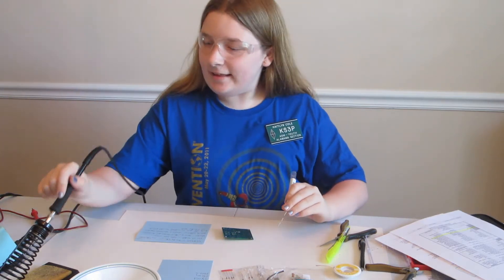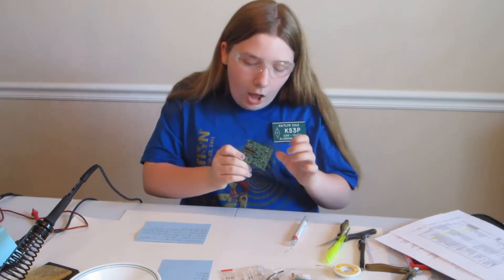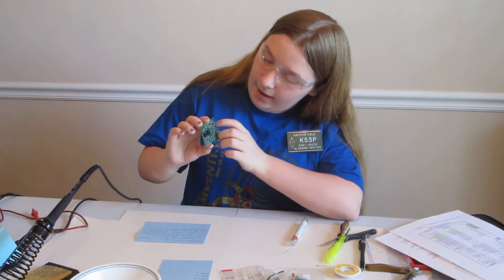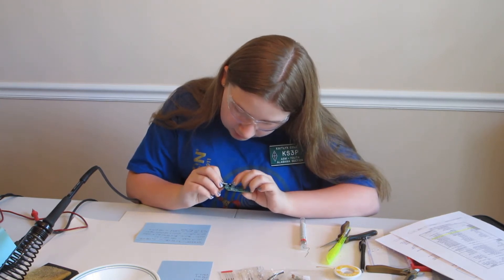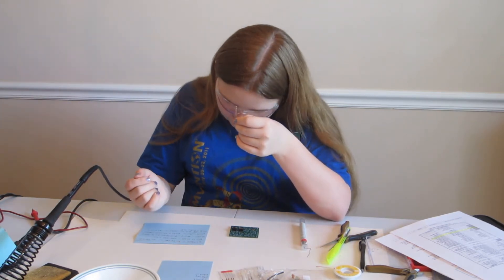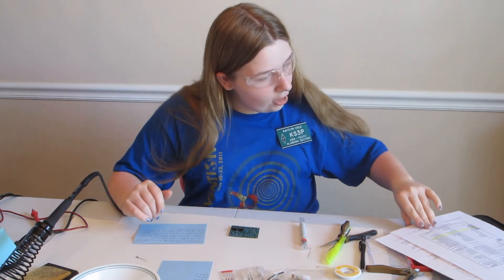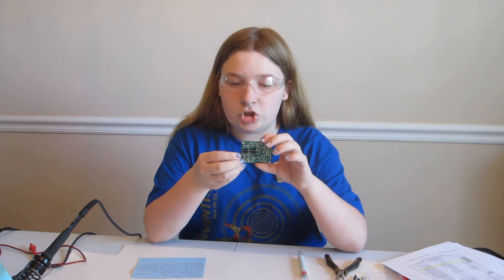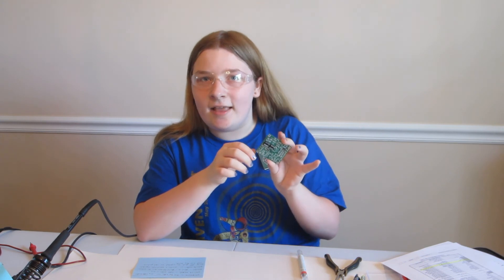Kaitlyn_KS3P_rockmite20_video4.mp4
Kaitlyn Cole KS3P is an 11 year old Extra Class Amateur Radio Operator.  Kaitlyn was originally licensed at 8 years old and lives in Harvest, AL.  Kaitlyn became interested in building radio kits after attending the 2009 QRP ARCI Four Days in May Build-a-Thon.  Kaitlyn is constructing a Small Wonder Labs Rockmite 20 QRP CW rig that is small enought to fit into an Altoids tin.

Kaitlyn's loves to introduce other youth into Amateur Radio and would love to here from other young hams.